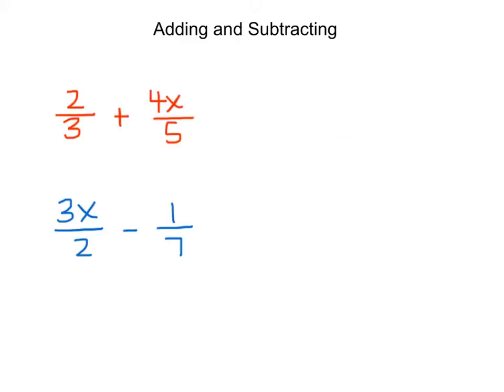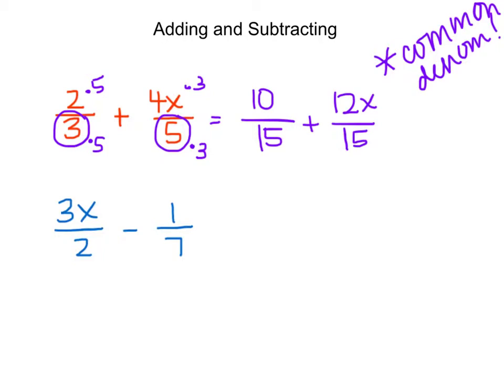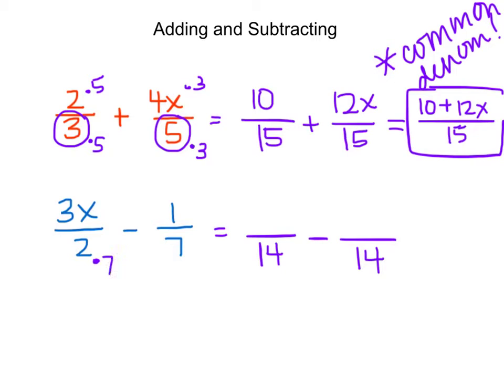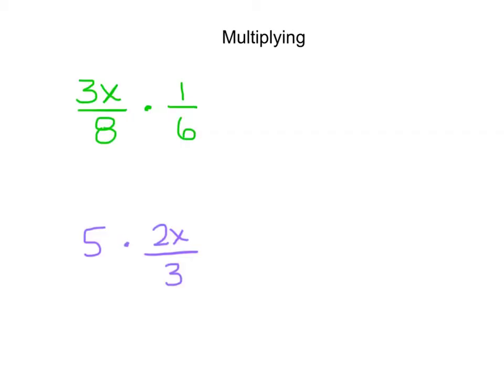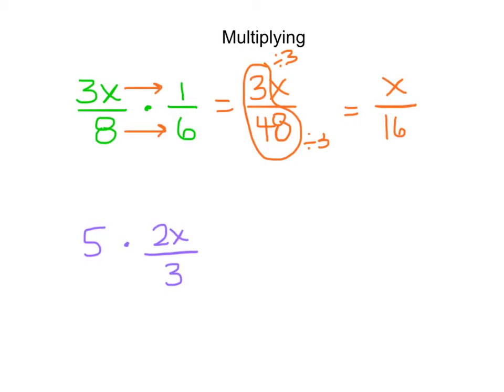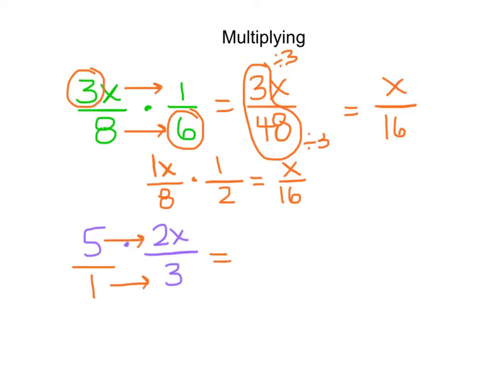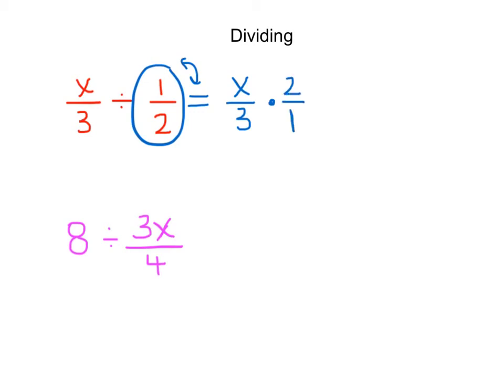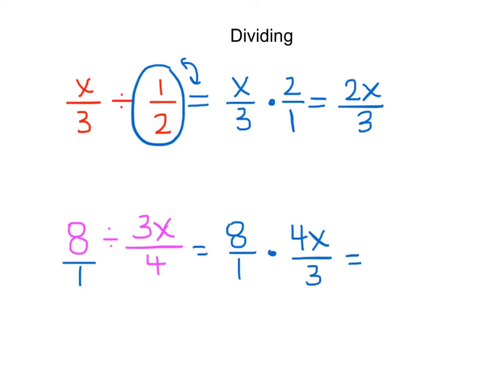Operations with Fractions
Reminders on how to add/subtract/multiply/divide fractions.